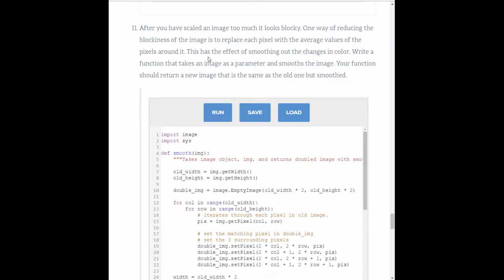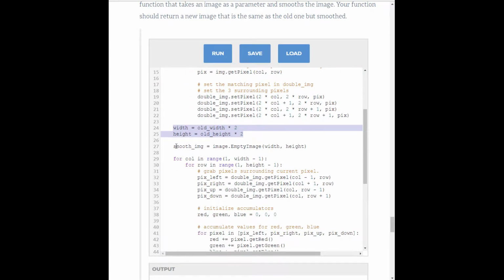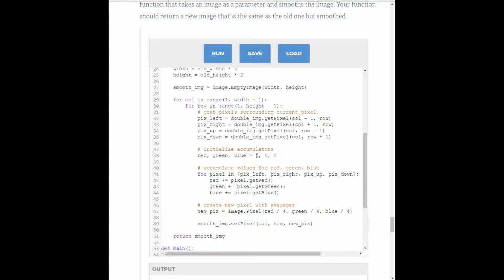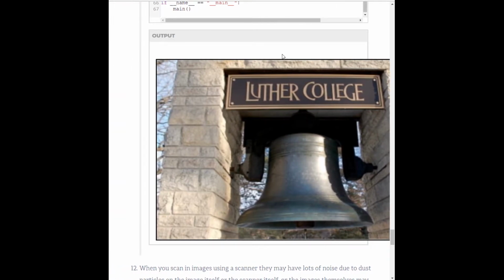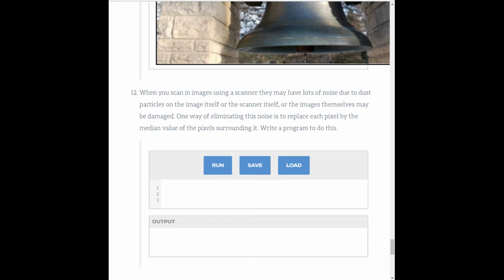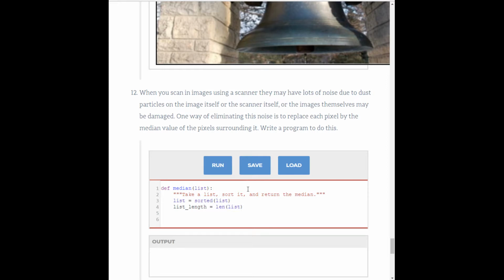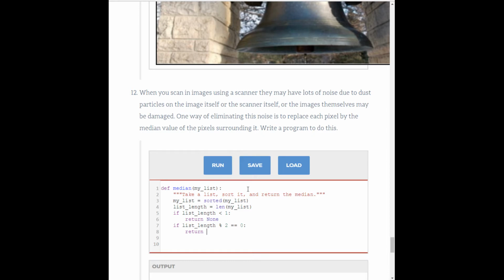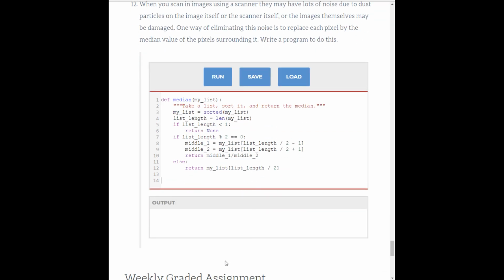LC101 Think Python Chapter 8 Exercises 11 - 12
As I was writing the median function to use for chapter 12 on the fly, I didn't realize until watching back later that there were a couple of mistakes that I would have caught in testing it:

1. Finding the middle points should use integer division (//) not regular division (/).
2. The variable middle_2 should be equal to my_list[list_length // 2], not my_list[list_length // 2 + 1]
3. The second return statement is completely wrong, should read "return (middle_1 + middle_2) / 2"

Here is a gist where you can grab a correctly formatted and commented version if you're intent on doing exercise 12: